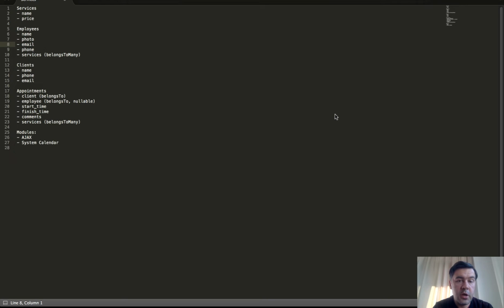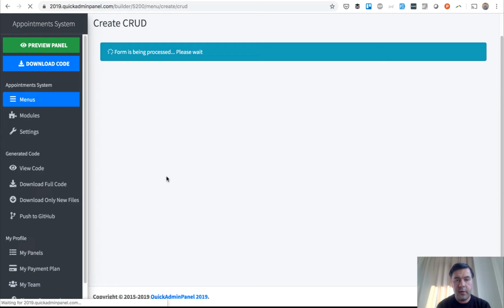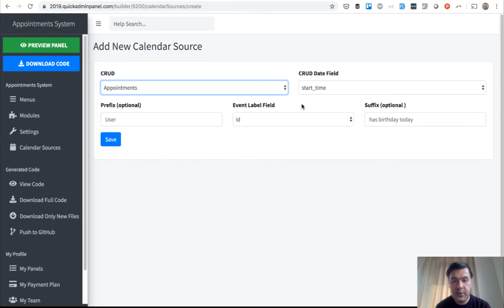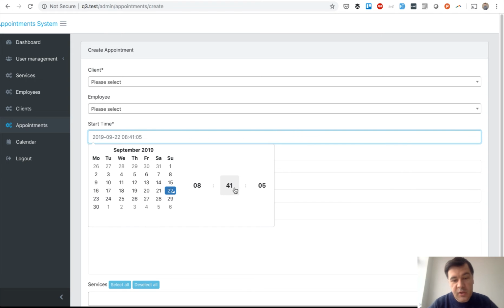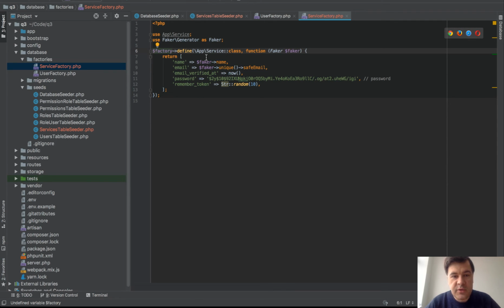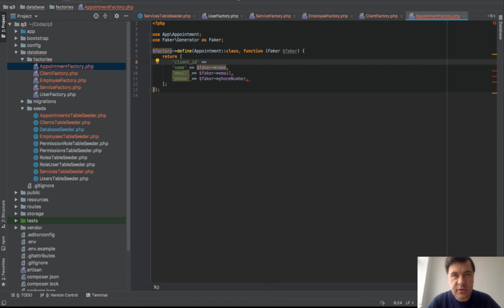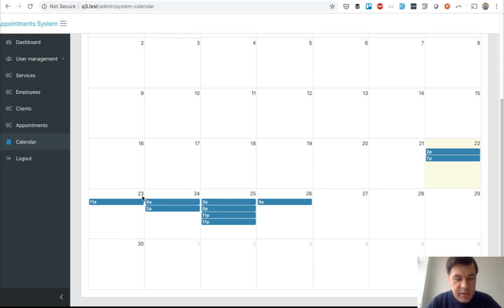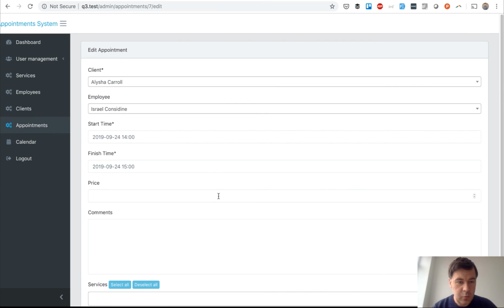[Live-coding] Laravel 6 Appointments System - with QuickAdminPanel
Live-coding a system for companies like beauty salons or medical clinics to manage appointments with calendar.

Large part of the system will be generated with QuickAdminPanel, and then I will customize some parts like datetimepicker, data seeders and calendar.

Table of contents:
[00:01] Database schema explanation
[01:19] Building system with QuickAdminPanel
[14:13] Customizing Bootstrap DateTimePicker - removing seconds
[17:15] Writing Seeders and Factories for dummy data
[28:58] Customizing FullCalendar - weekly view with clients names